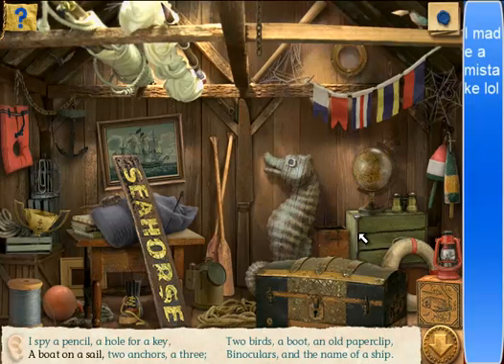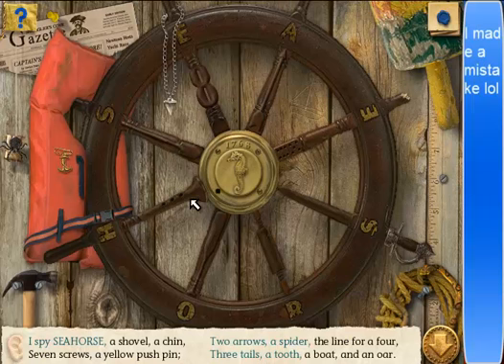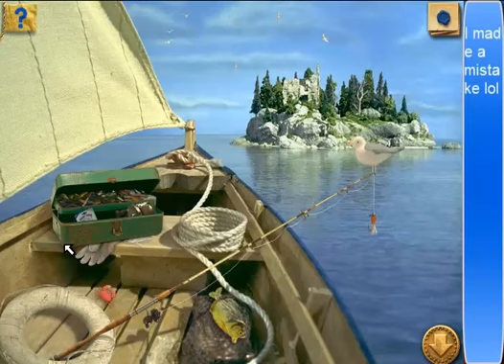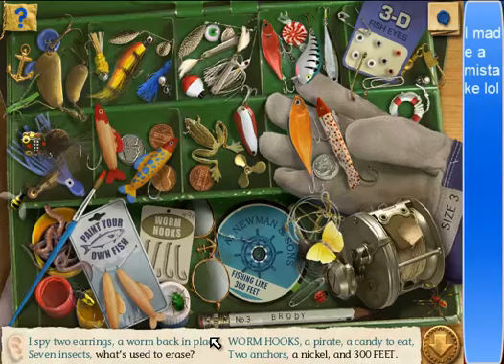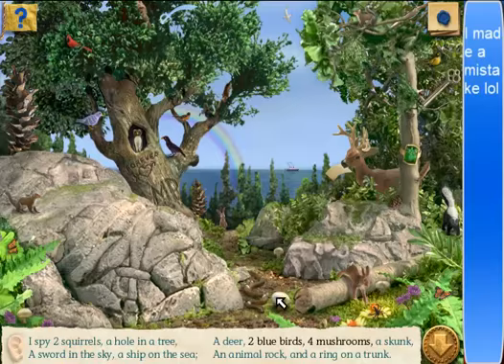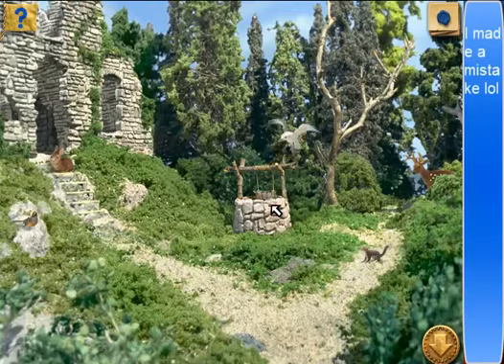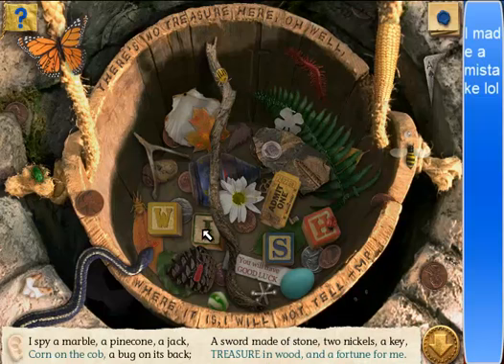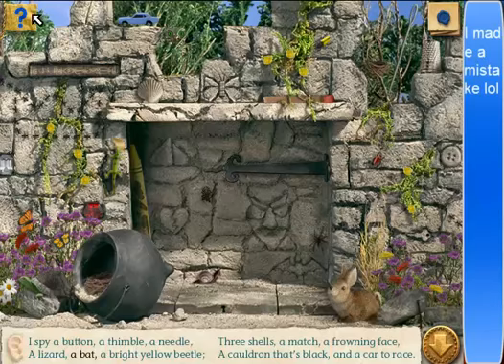I Spy Treasure Hunt CD version W/ Commentary Part 4 [WORST HINT EVER]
Why tell me something that I already know?